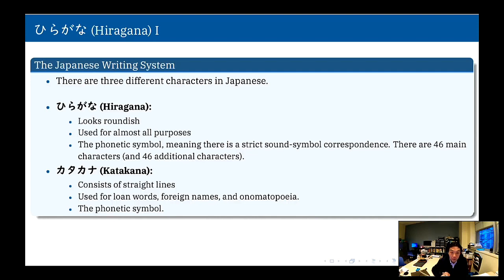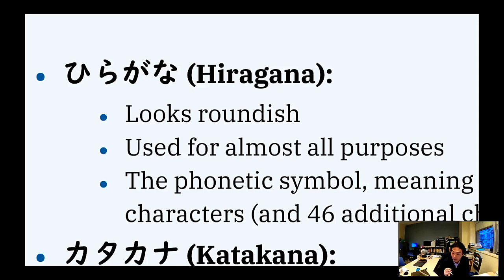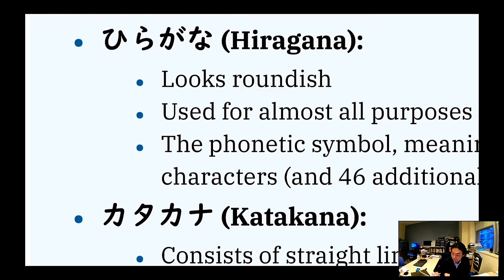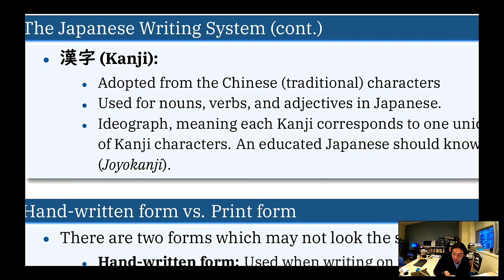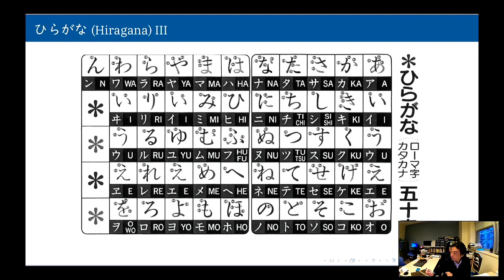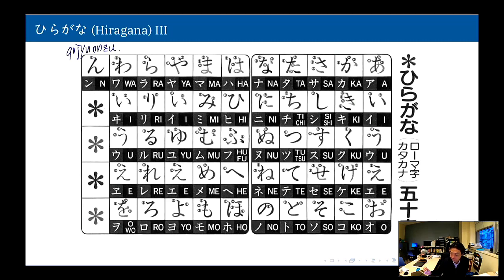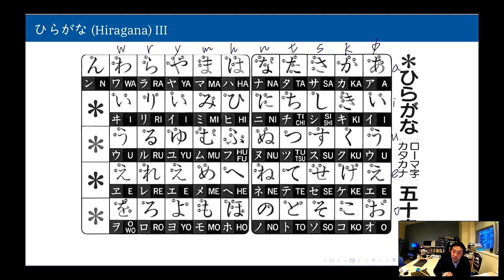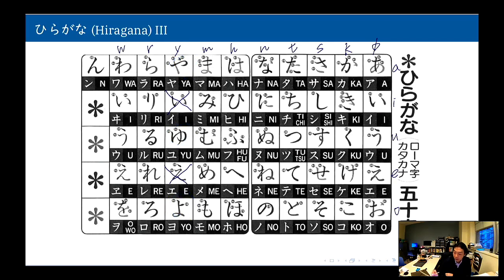ELJ101 Mini-lecture Week01 Japanese Writing System 1